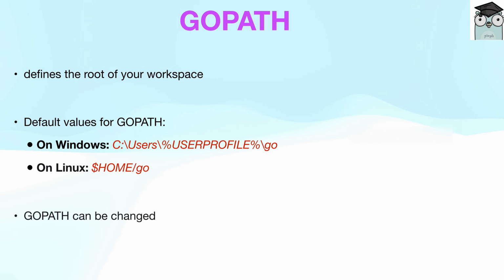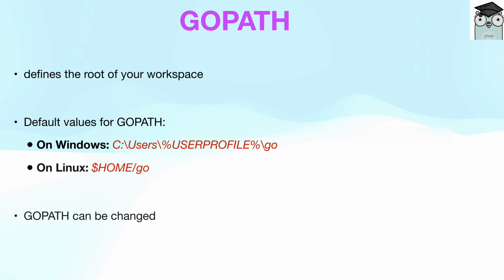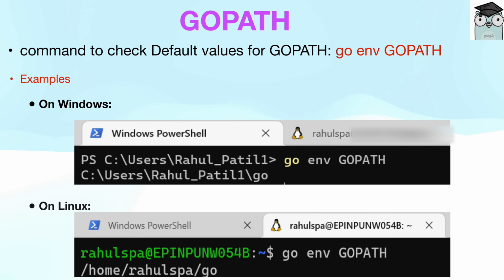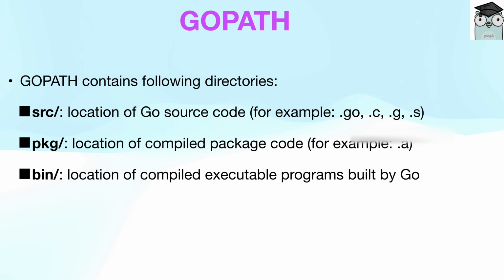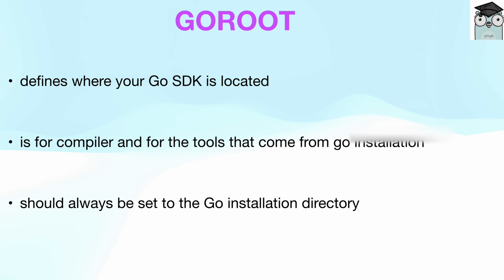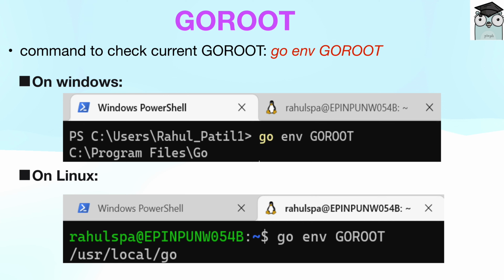Mastering Go: Unraveling the Secrets of GOPATH and GOROOT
*Video Description:*
This video will help in the interview preparation of 'golang for java developers'

🔍 Are you ready to dive into the heart of Go programming? Join us in this informative video as we demystify the enigmatic GOPATH and GOROOT in the world of GoLang! 🚀

In this video, we'll explore the following key topics:
✅ Understanding GOPATH and GOROOT
✅ Locating the default GOPATH
✅ Navigating GOPATH on Windows and Linux
✅ Uncovering GOROOT on Windows and Linux

Whether you're a seasoned Go developer or just getting started, this video will provide valuable insights into managing your Go workspace effectively.